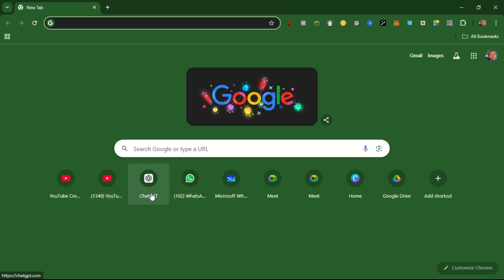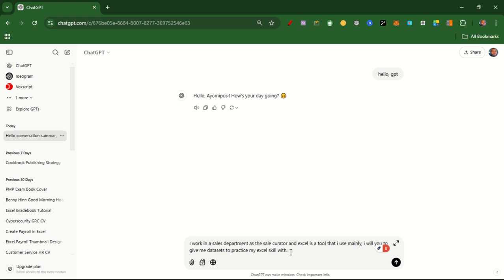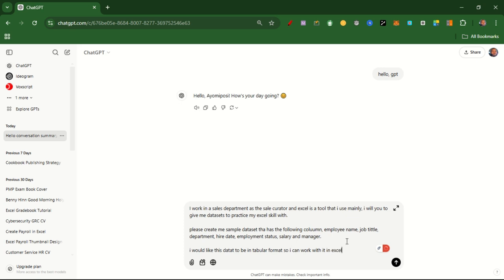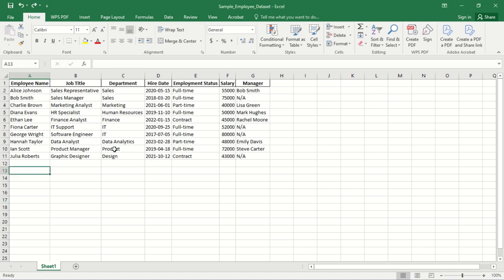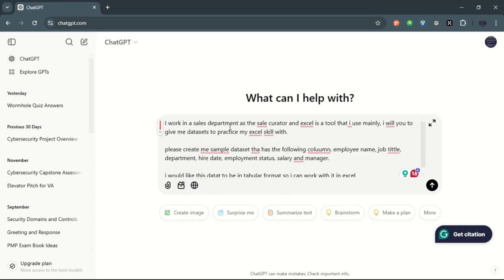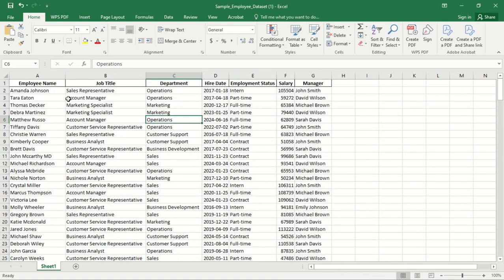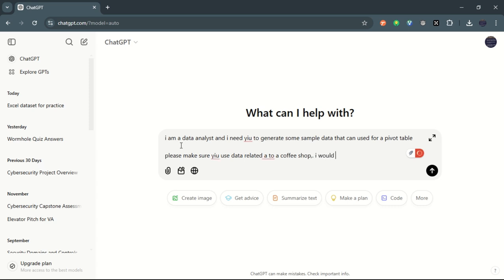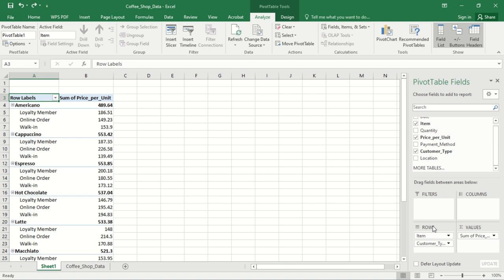Generate Realistic Datasets for Practice in Excel with ChatGPT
Looking to enhance your Excel skills with practical, hands-on learning? In this video, I show you how to generate your own dataset for practice in Excel! Whether you're a beginner or looking to fine-tune your data analysis abilities, this tutorial covers step-by-step methods to create diverse and customizable datasets. Perfect for students, professionals, or anyone eager to improve their Excel proficiency.

🔑 What You'll Learn:

How to generate random numbers and text in Excel
Tips for creating realistic datasets for practice
Essential Excel functions for dataset creation
Practical examples to help you build confidence in data handling
Don't miss out on this valuable learning opportunity! Watch now to start creating your own datasets like a pro.